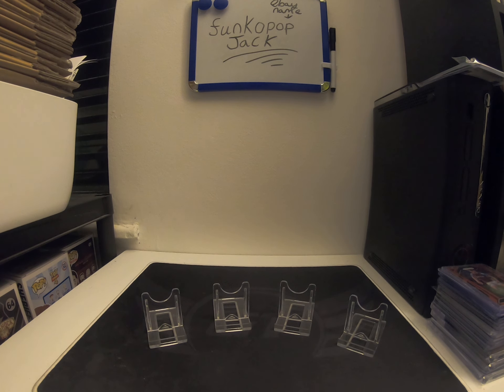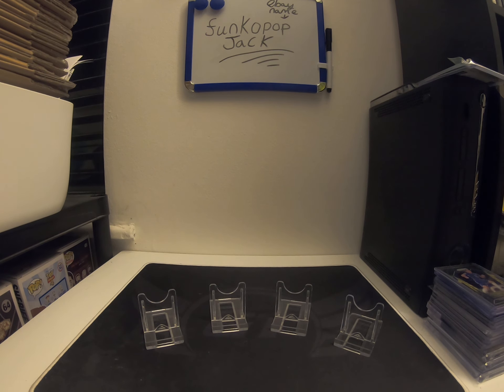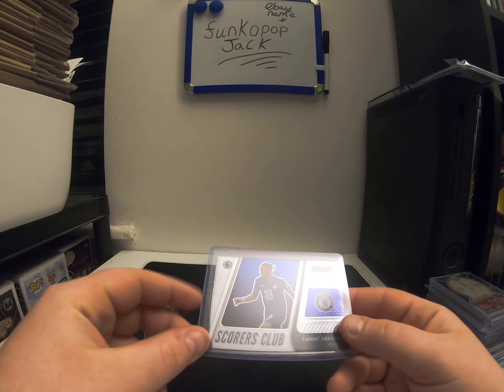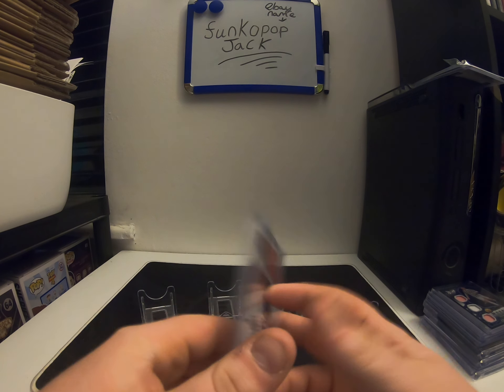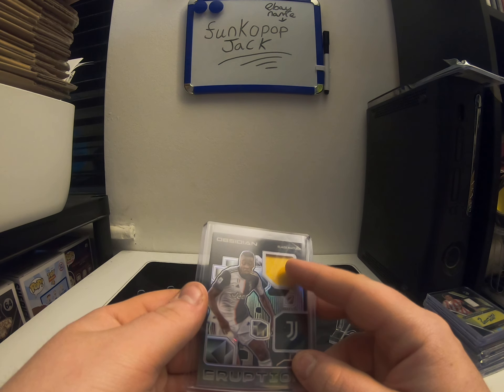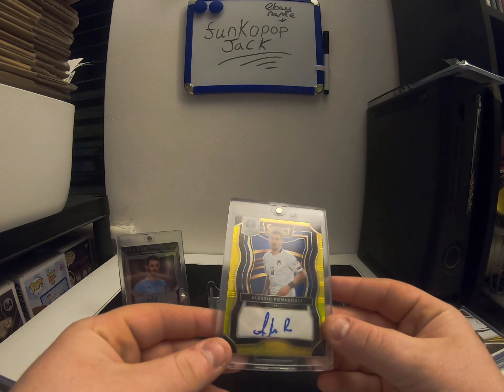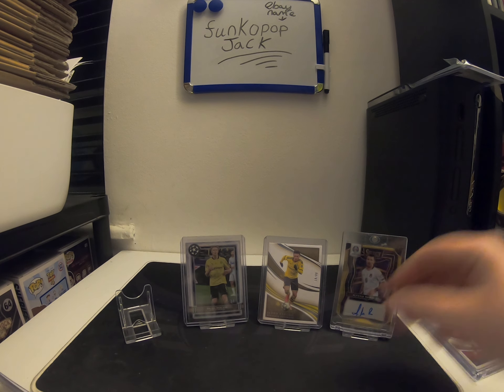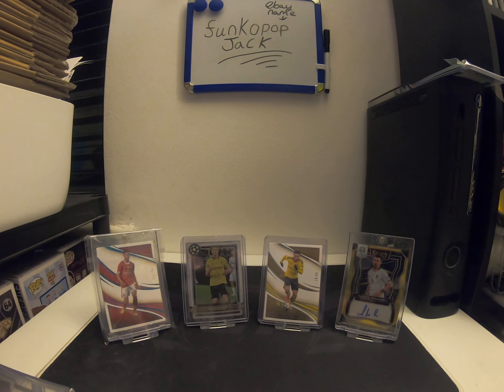My Football Card Collection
Just showing off my football card collection and talking about a box and tin coming soon which wall also be on the channel thanks and enjoy.